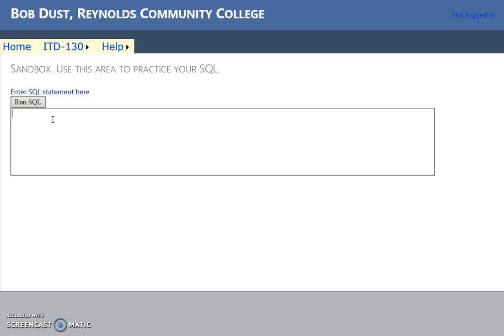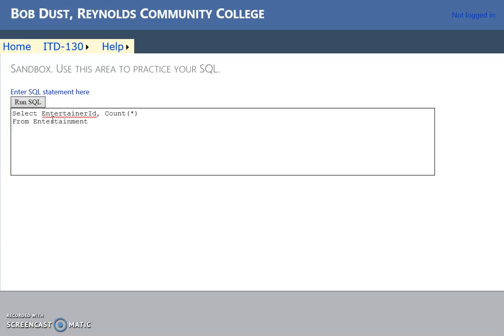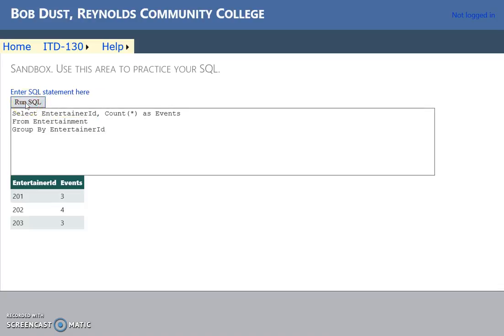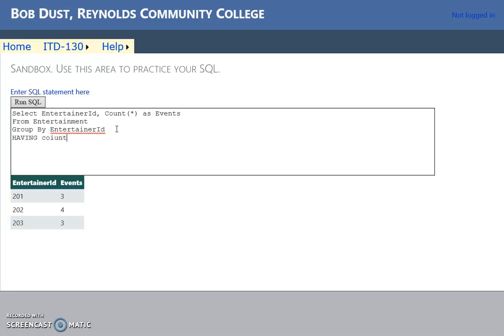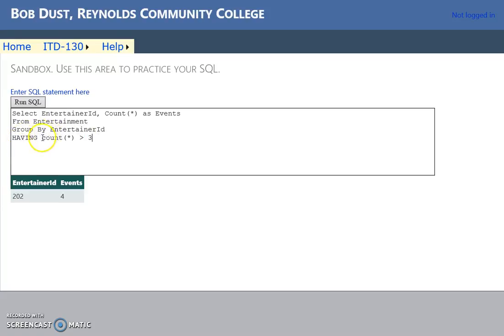SQL 5 HAVING Clause